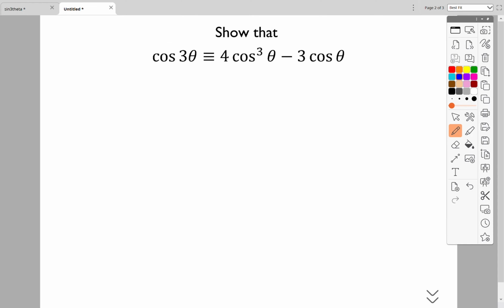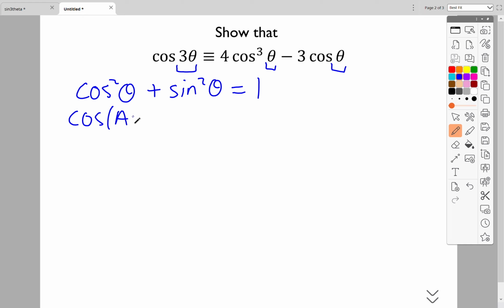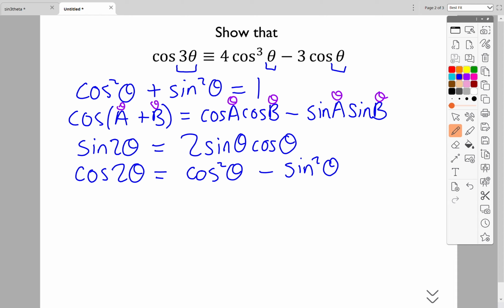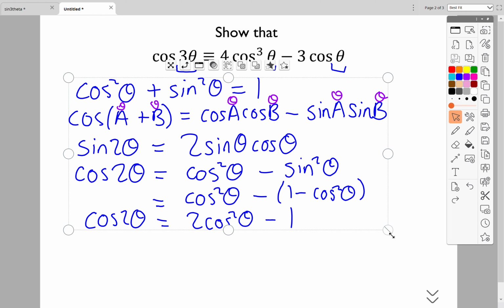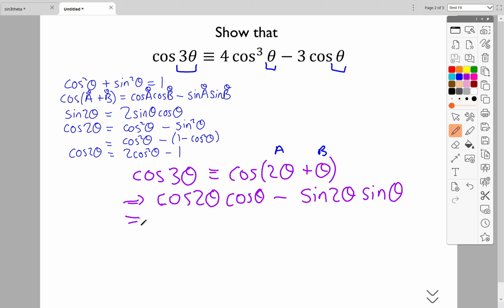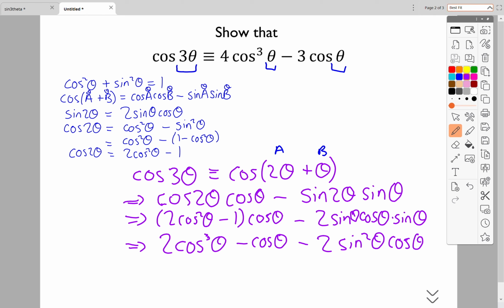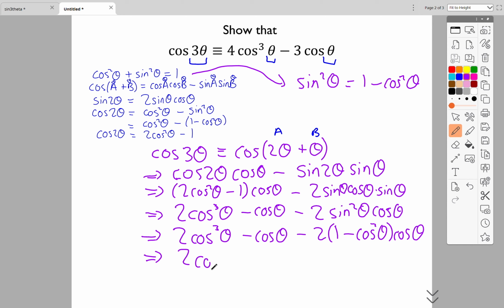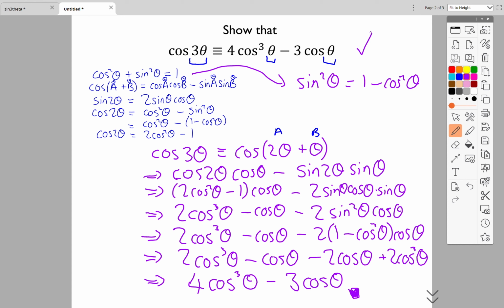Trigonometric Identities - Express cos3x in terms of cosx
A Level Maths Revision Show that cos3x = 4cos^3(x) - 3cosx